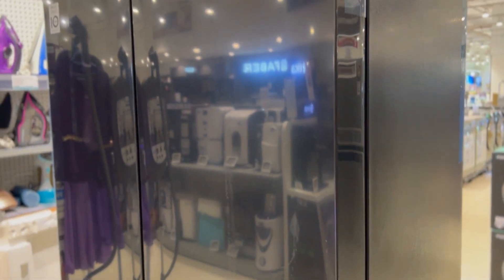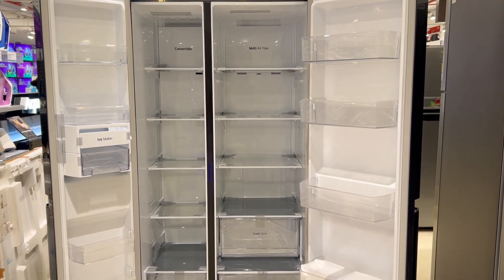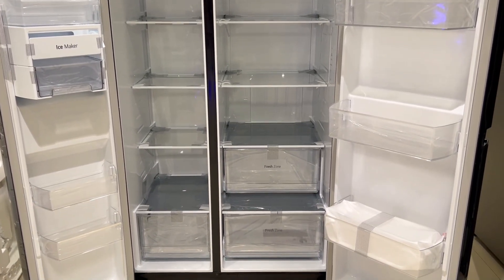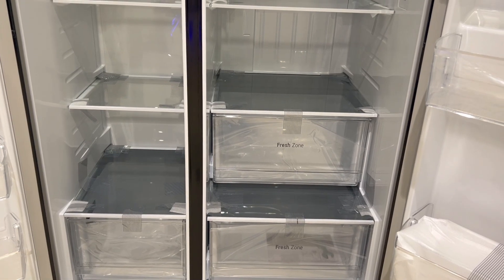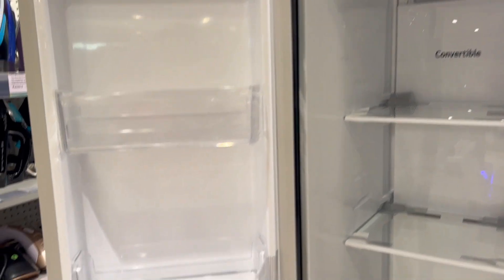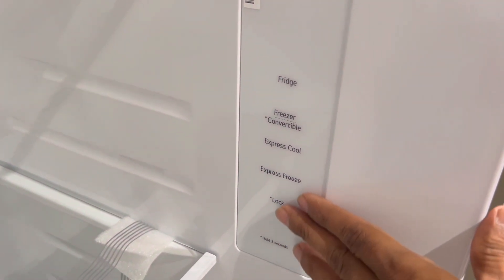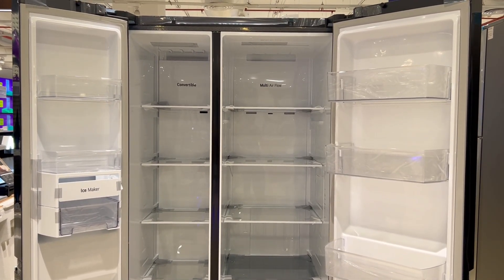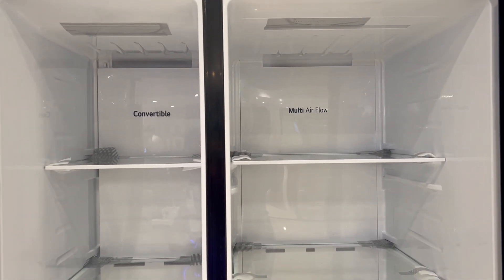LG Side By Side refrigerator GL B257HWB3 | Best side by side refrigerator 2024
Looking for the best side by side refrigerator in 2024? Check out the LG GL B257HWB3 model in this video review! See the features and benefits of this top-rated refrigerator.

LG 655 L Frost-Free Inverter Side-By-Side Refrigerator GL-B257HDSY

LG 655 L Frost-Free Inverter Wi-Fi Side-By-Side Refrigerator  GL-B257DLWX

Samsung 653 L Side By Side AI Enabled Smart Refrigerator with WiFi RS76CG8003S9HL

Using them for your purchase won't increase the price, but Sikandar Mansuri may get some affiliate commission, which helps us run our YouTube channel without featuring any sponsored content, and we will be grateful for your help.